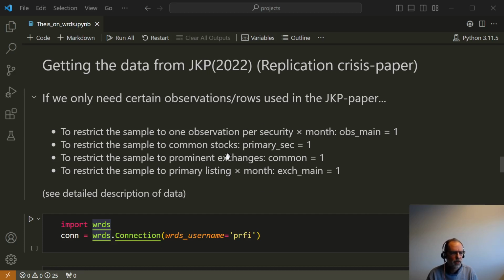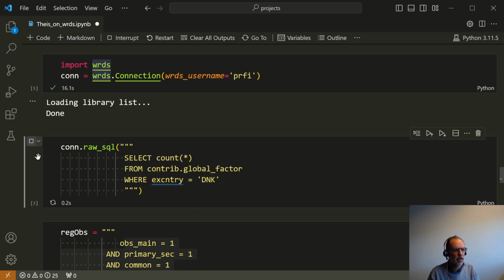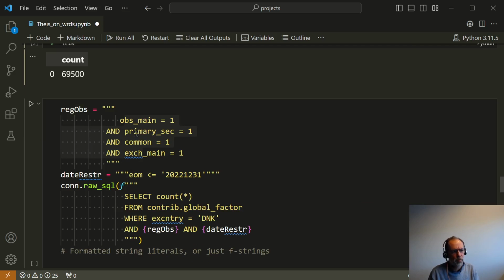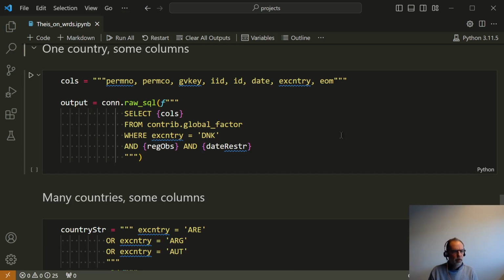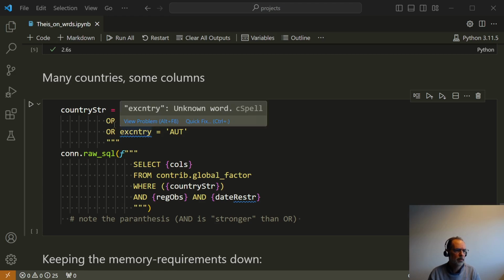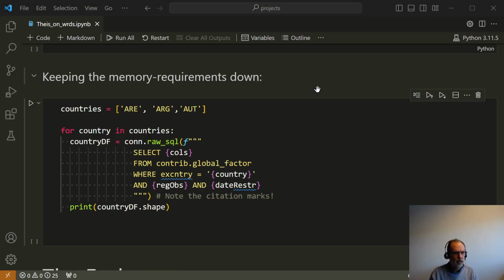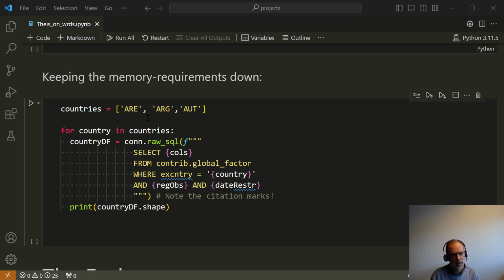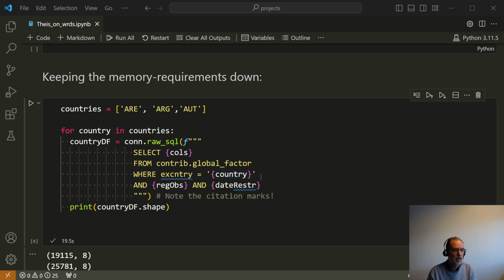Downloading the relevant dataset in Python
This video show how to download the dataset that was used as a foundation of the JF-article "Is There a Replication Crisis in Finance?" by Jensen, Kelly and Pedersen (2023)
Towards the end, there is also a memory-saving advice, if your computer can't cope with all the data at once (which is the case for many "normal" PCs).
for the Python code and more.